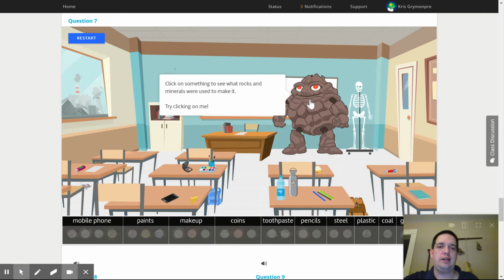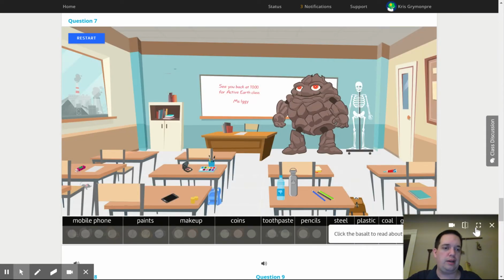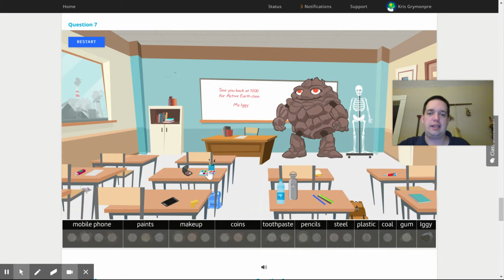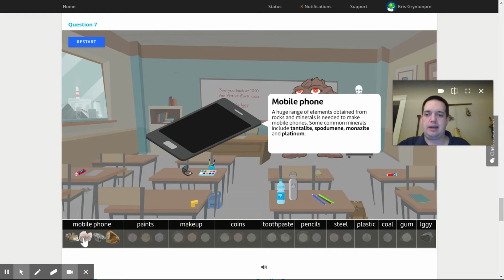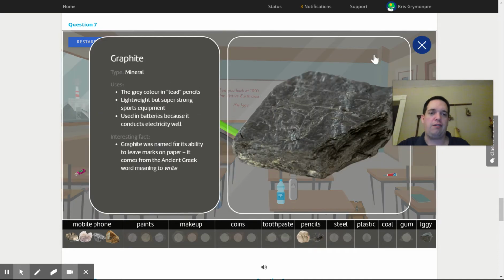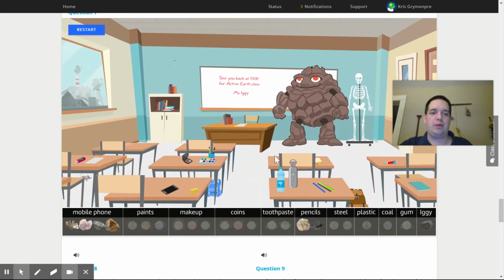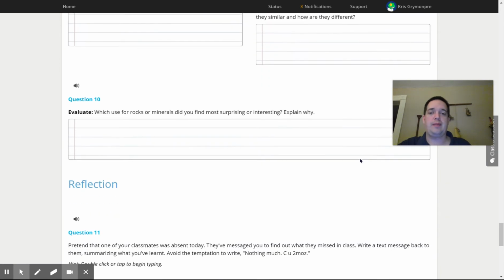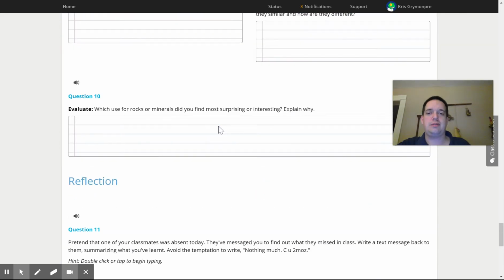Rocks and Minerals 3